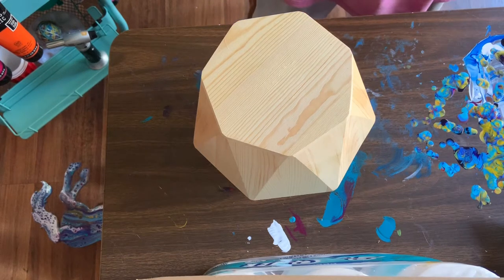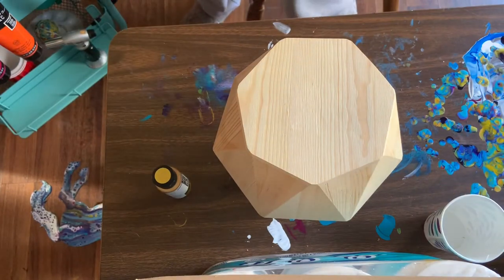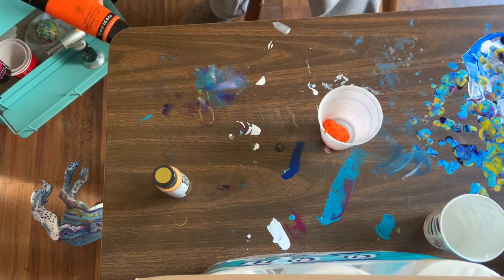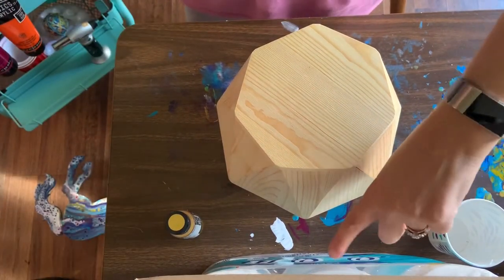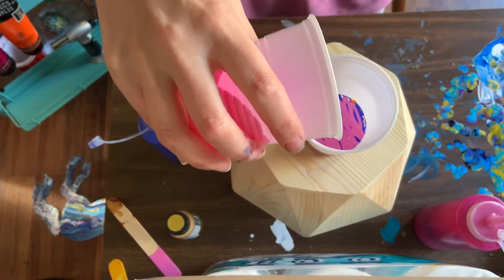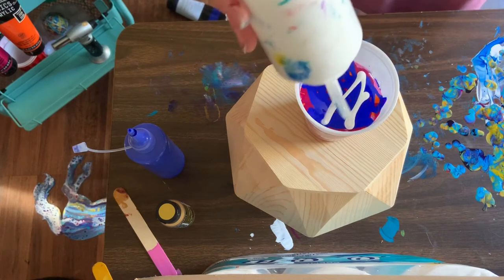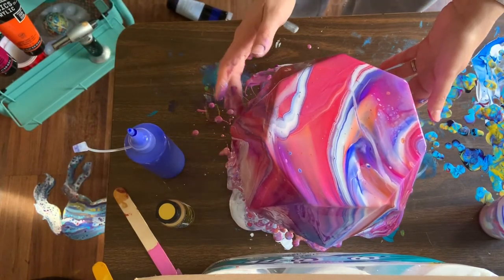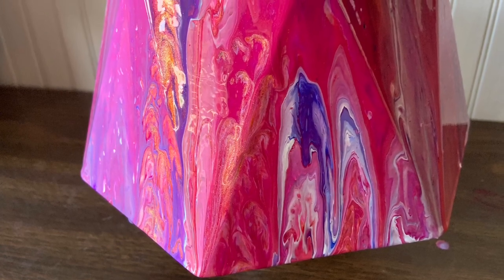(6) ACRYLIC POUR Flip cup pour paint on wooden bowl - summer bowl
This was a lot of fun! Added to my painted bowl collection with a summery flip cup pour

Floetrol and water (1:1.5) as pouring medium

Colors used:
quinacridone magenta
Light magenta with a little white and iridescent medium
Titanium white
24k gold extreme sheen by decoart
Cadmium yellow med hue with 24k gold
Ultramarine blue